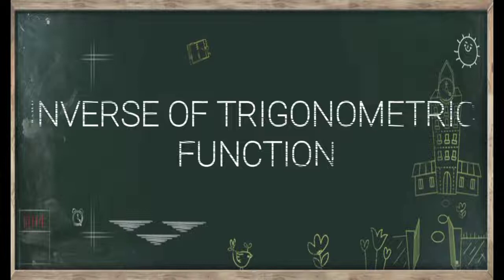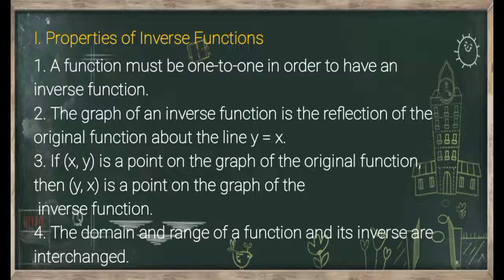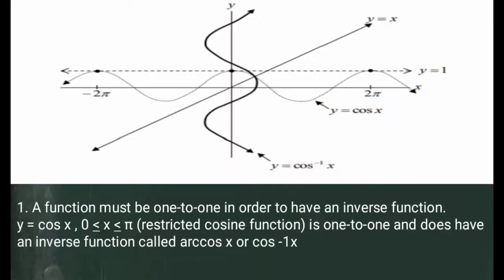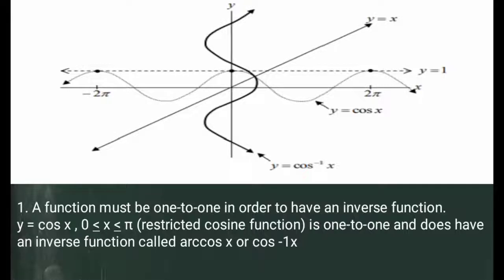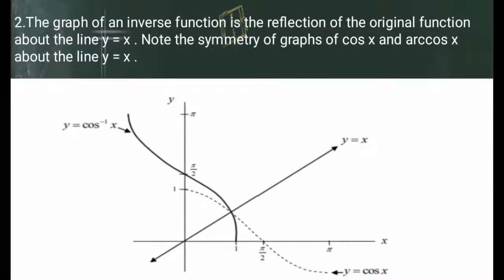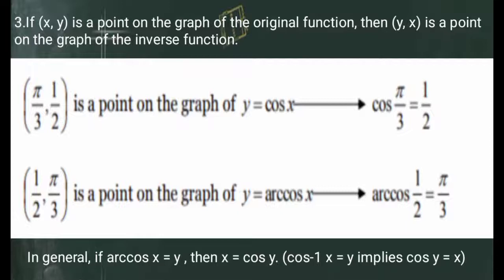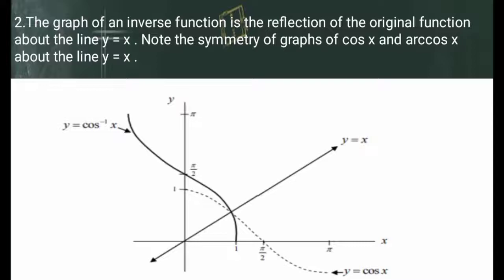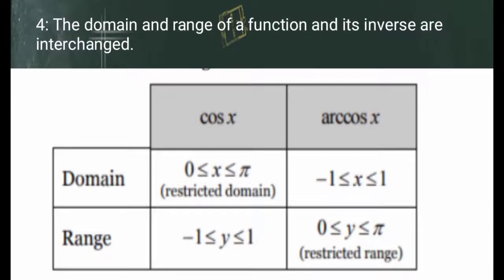Inverse of Trigonometric Functions